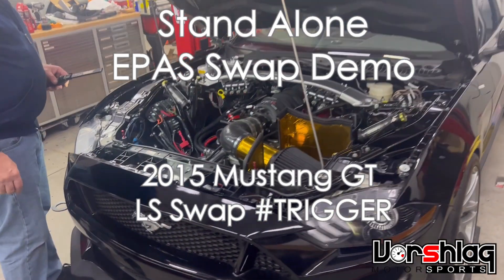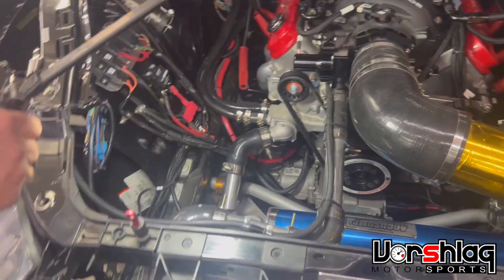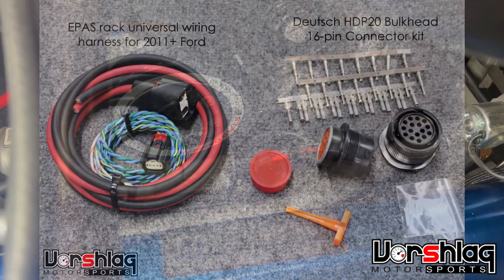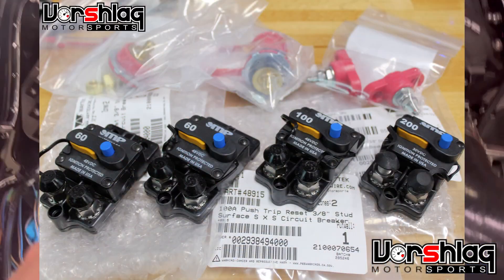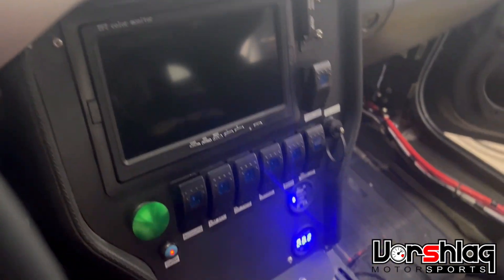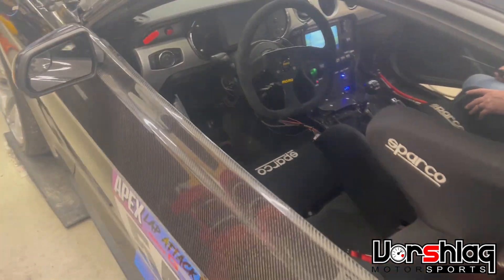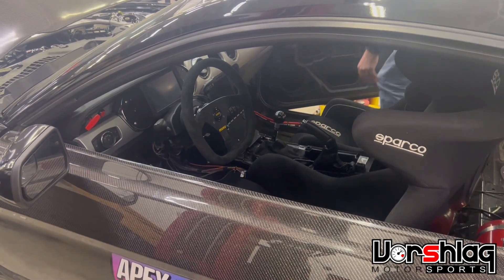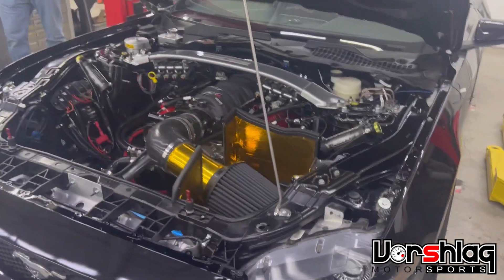S550 "EPAS" electric power steering Stand Alone demo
In this short video we show how we wired a stock 2015 Mustang EPAS steering rack with "stand-alone wiring", since this salvage chassis was completely stripped of wiring.

We used a Cortex partial EPAS swap harness on this 2015 "S550" and also a 2010 "S197" Mustangs, but their kit is missing the power harness. For that we bought a new F150 EPAS power harness, which plugged into both of these S197 and S550 racks. All of this is fed with a BIG cable through a 100 amp circuit breaker we bought from Waytek Wire.